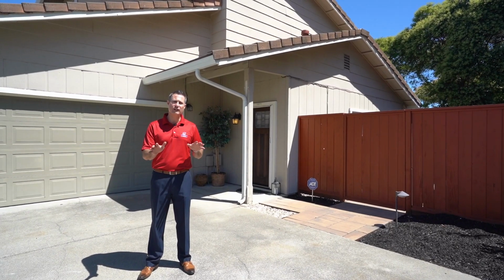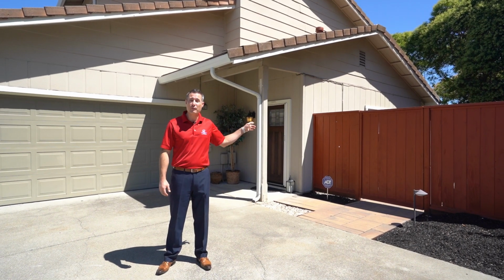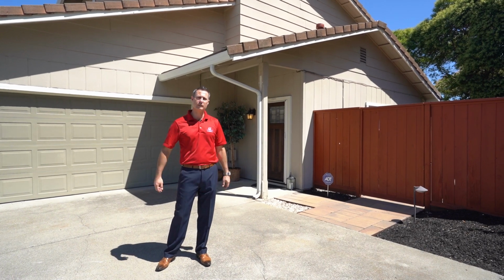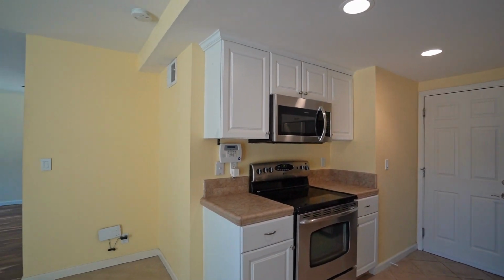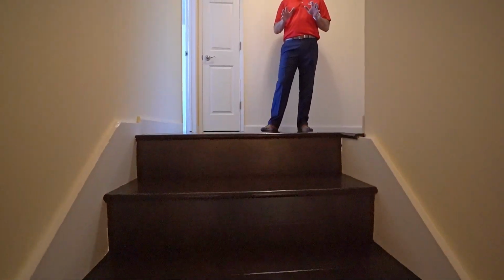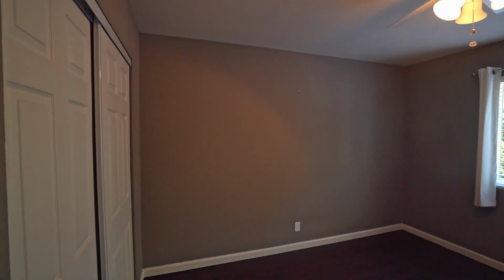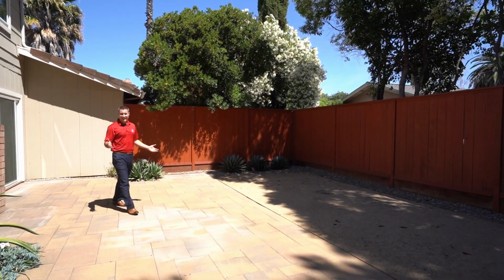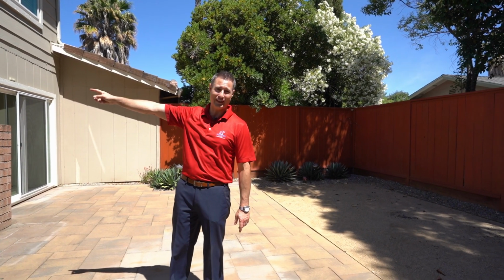810 Augusta Court, Concord, CA - Unbranded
Sparks Media Group provided this virtual tour video for the agent.

To learn more about our services visit Sparks Media Group's